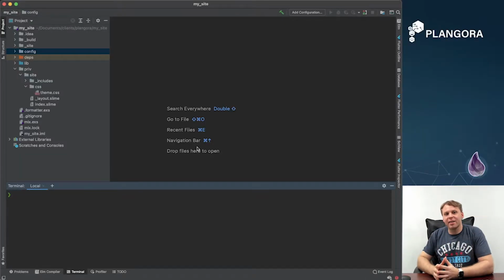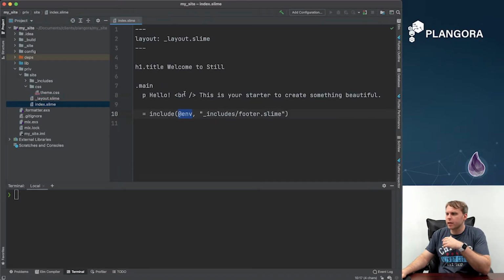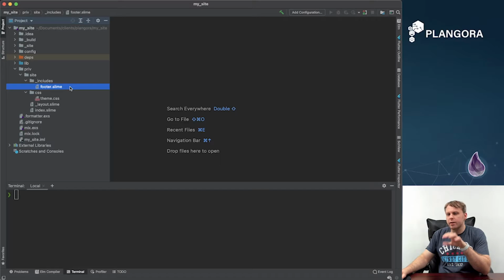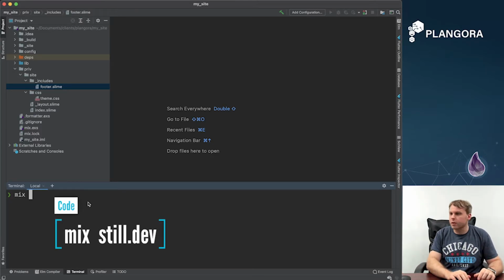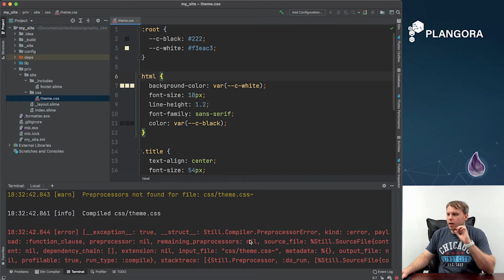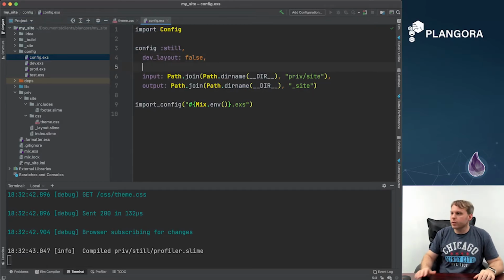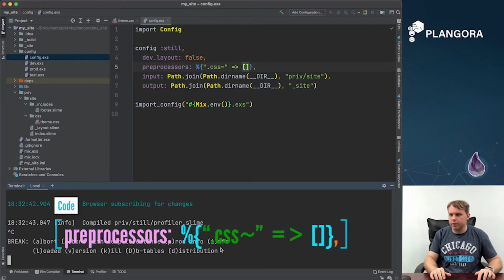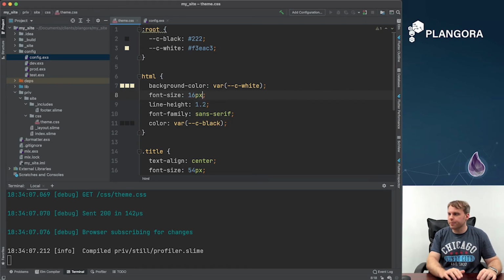Still Static Site Generator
Hello, Fellow Alchemists! It's Fantastic Friday! In today's video, I will introduce to you a static site generator called Still, and it’s pretty straightforward to use. I will show you how to actually install Still and how to create a Still project! Watch the video to find out more!